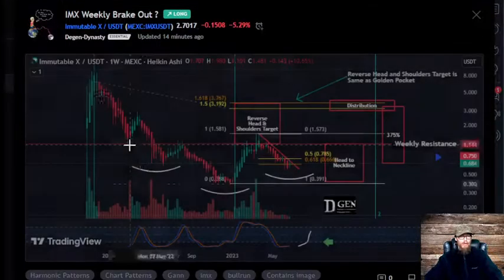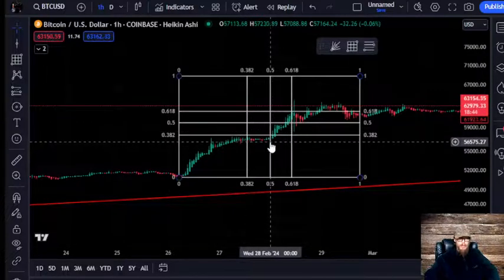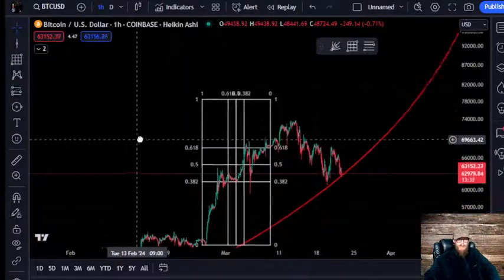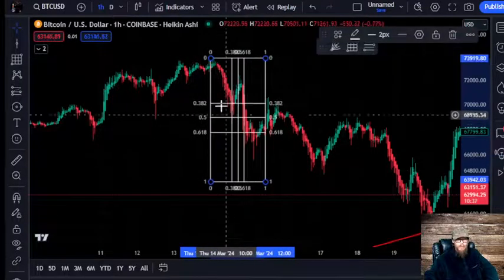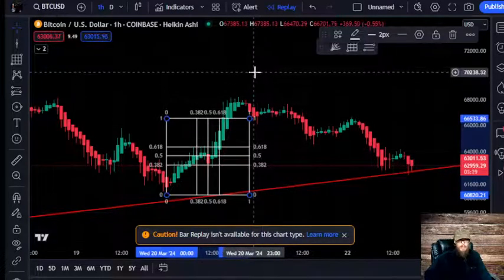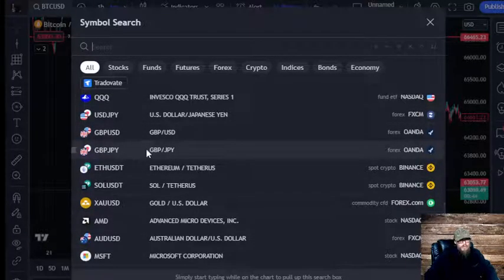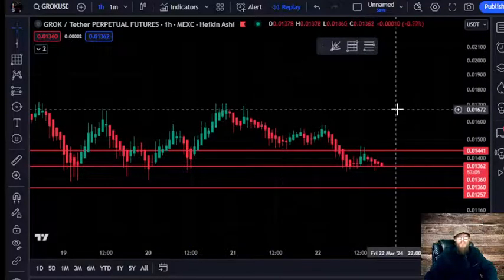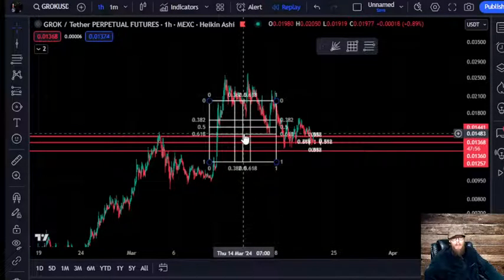Gann Box Trading Strategy: Precise Points In Time & Price For Market Reversals Any Time Frame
Description:
How to use the gann box in trading view to find areas of interest in time price. Gann box can be used on any time frame including the 1 minute chart to pinpoint reversal levels and time, often to the tick. at least more than close enough.